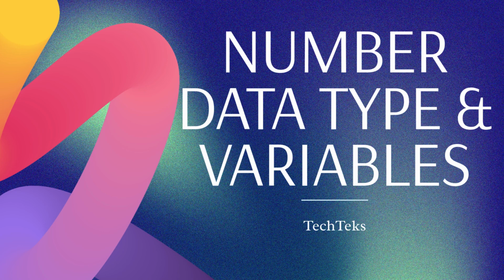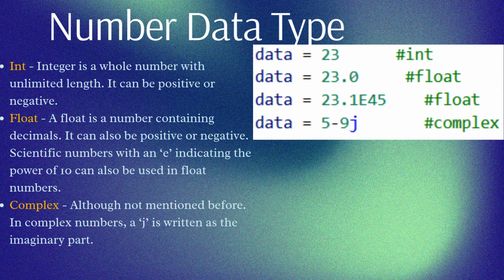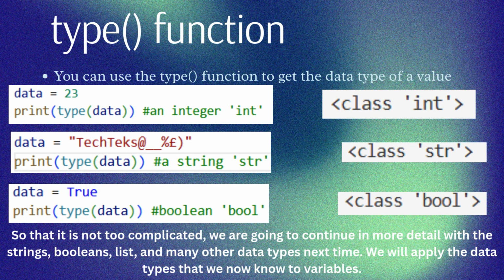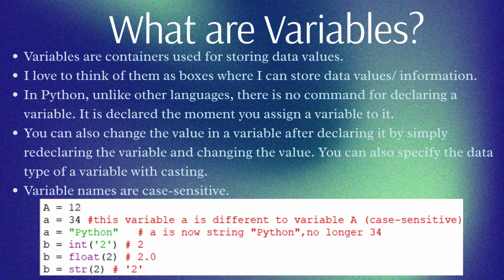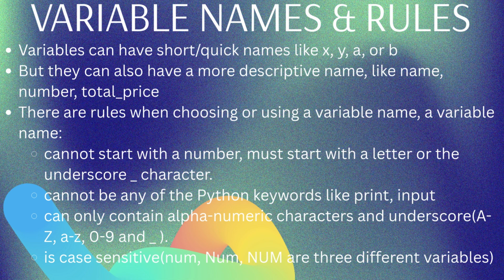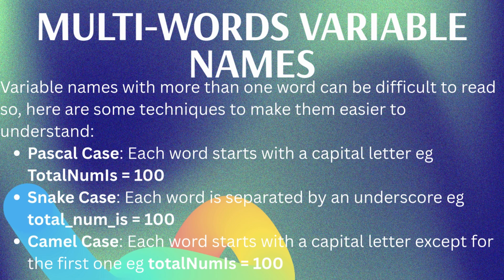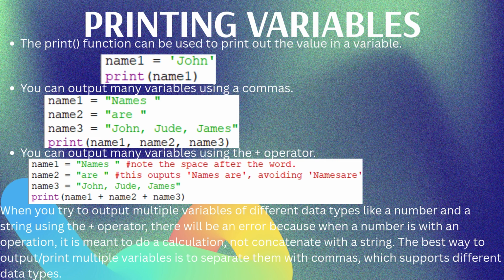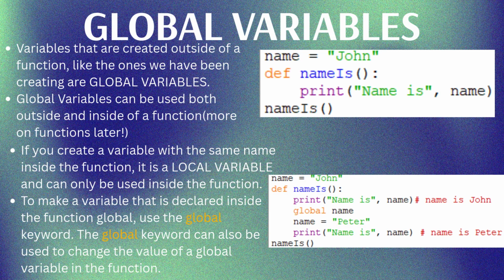VARIABLES AND NUMBER DATA TYPE || TECHTEKS | 3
In this video, we progress into the Python Course as we talk about VARIABLES in deep length and touch lightly on DATA TYPES. For any other information, check channel description.